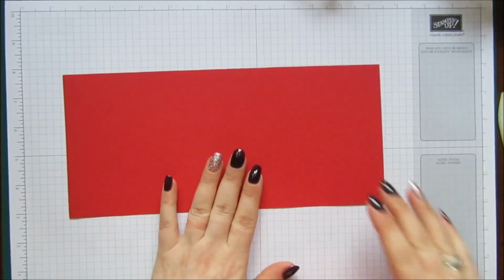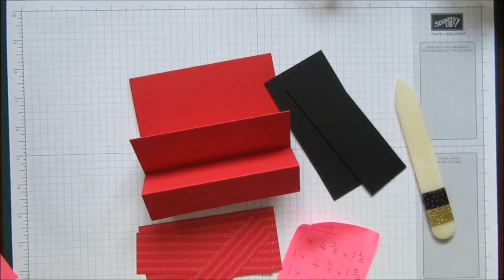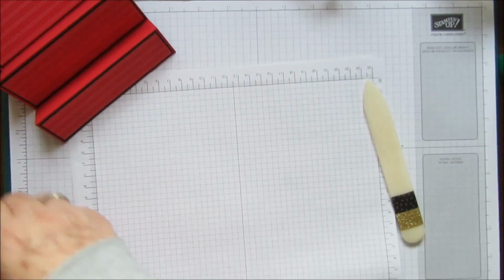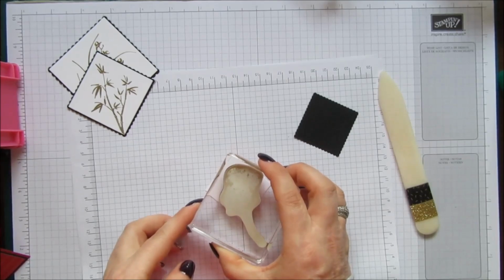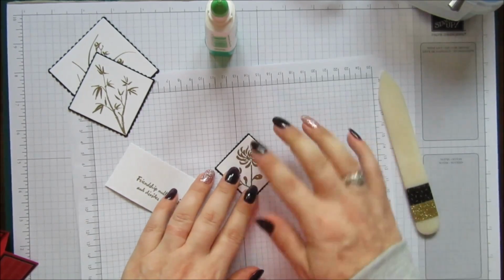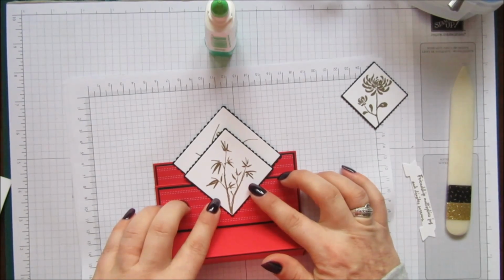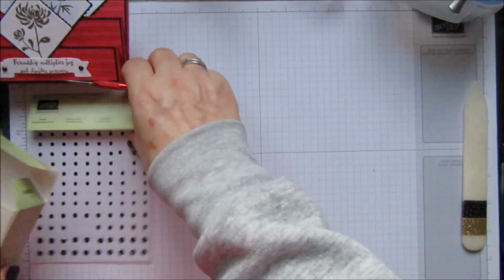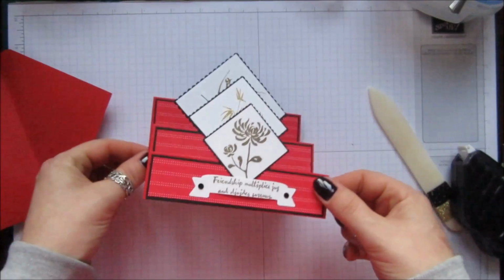Gorgeous Oriental Style Stepper Card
UK Independent Stampin Up Demonstrator, Ann Melvin shows you how to create this beautiful stepper card.